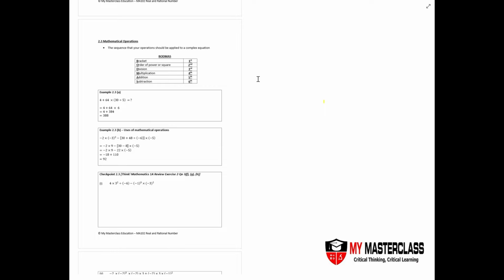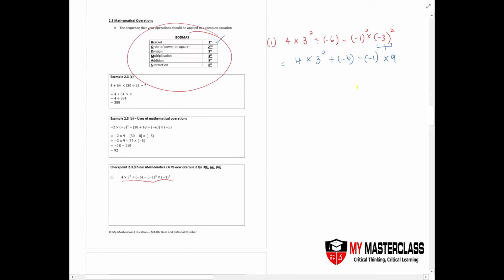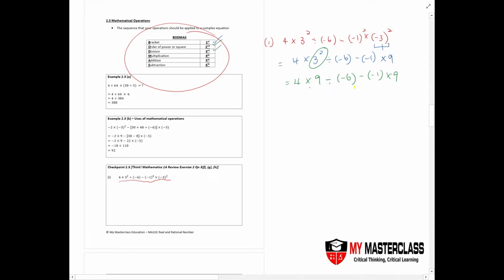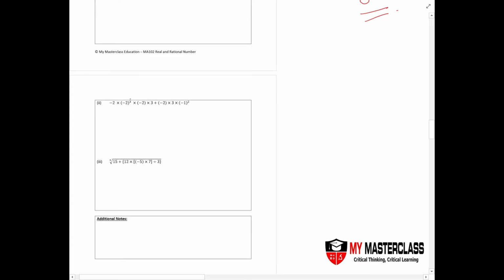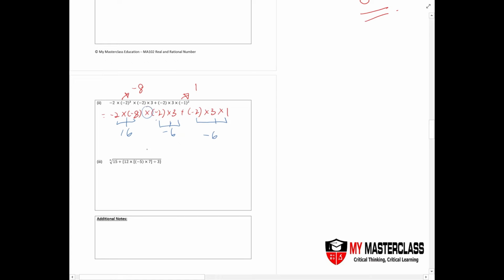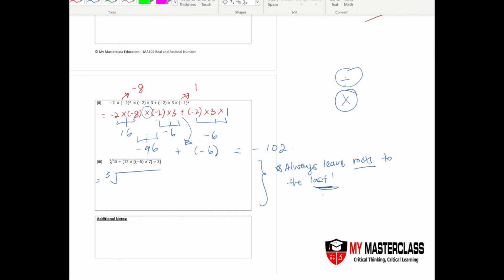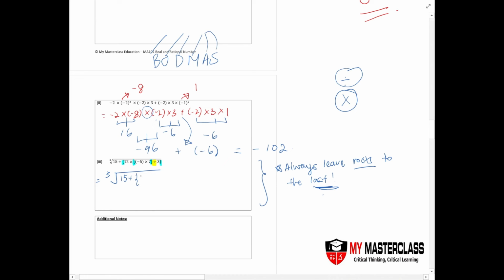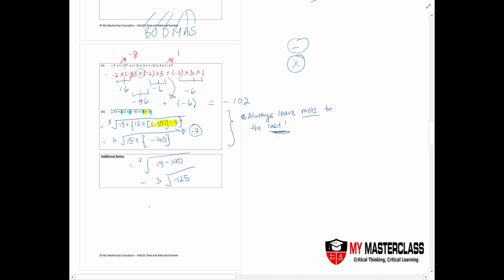Secondary 1/ IP 1 Mathematics: Mathematical Operation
In this video:
- Learning how to solve mathematical operations with negative numbers